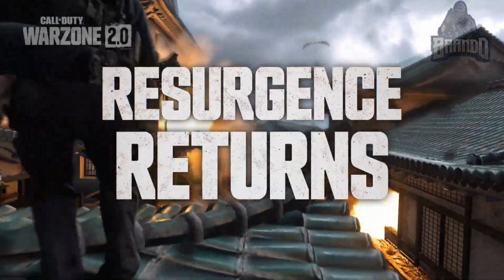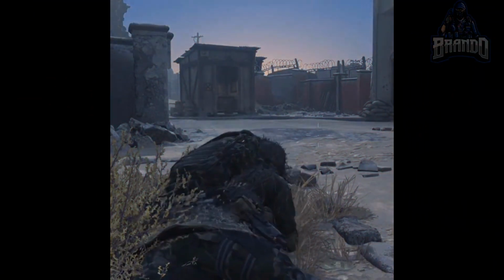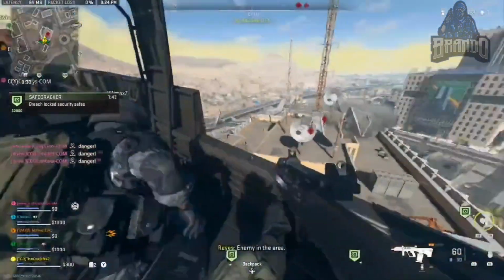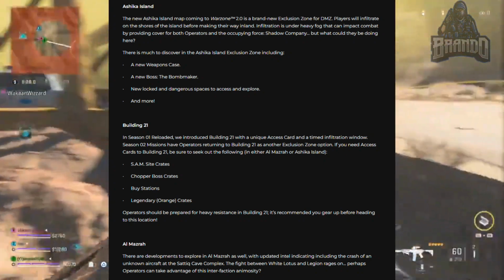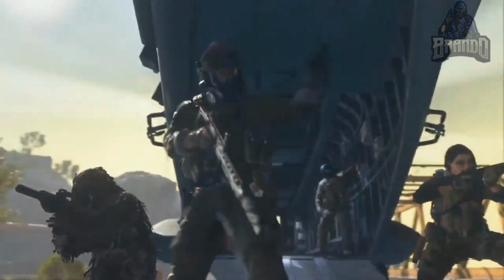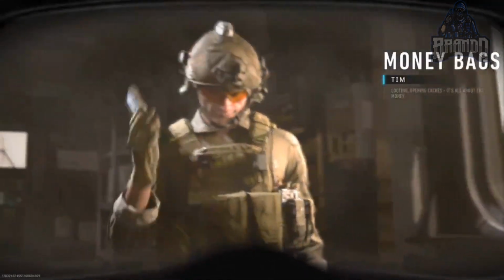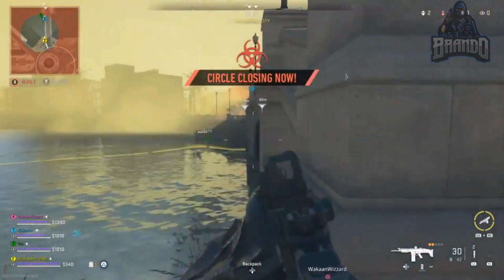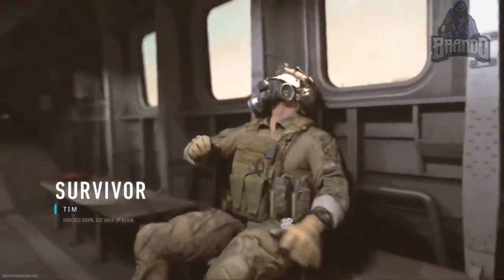DMZ News: New Faction Only Accessible by MW2 Owners, Content Reset Explained + Much More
Ashika Island Revealed! Castle Map Not in Multiplayer Plus More - Call of Duty Season 2 Warzone 2

Season 2 Resurgence Map Reveal and New Bug Fixes - Call of Duty Modern Warfare 2 & Warzone 2 Update